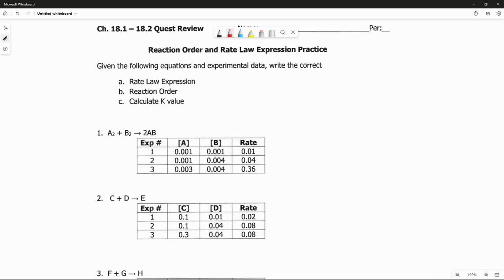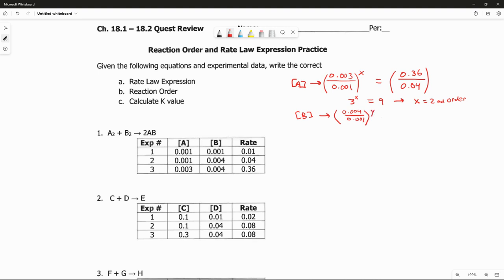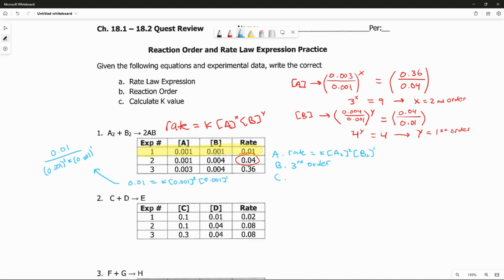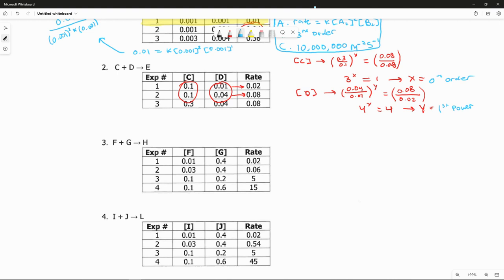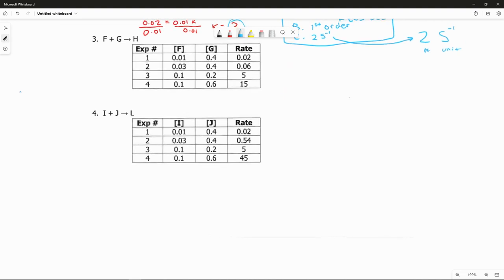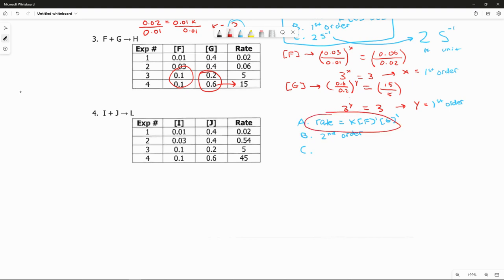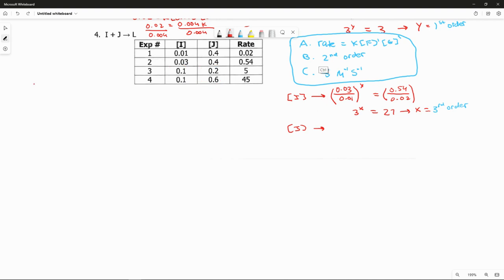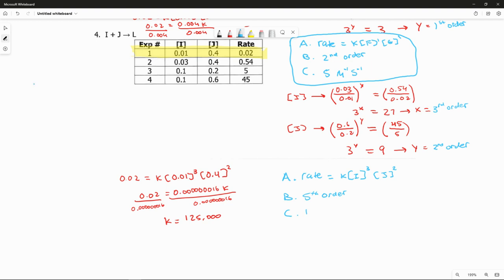Reaction Order and Rate Law Expression Practice Worksheet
Timestamp:

00:17 Question 1
08:12 Question 2
14:06 Question 3
19:45 Question 4